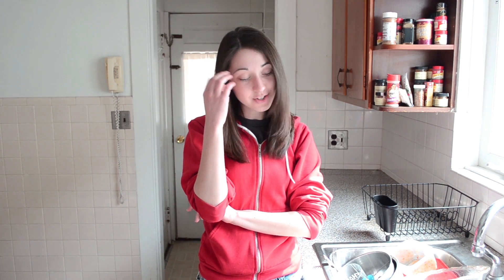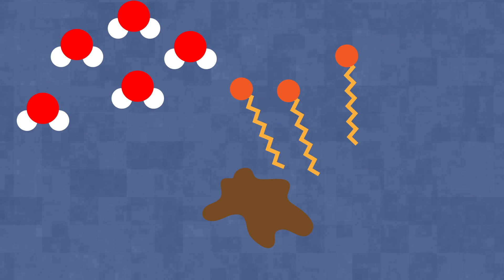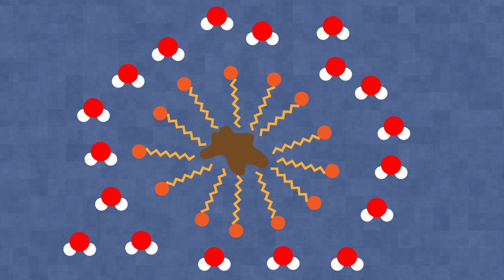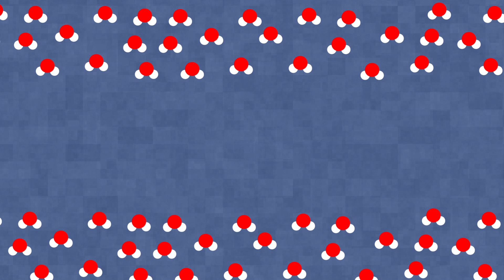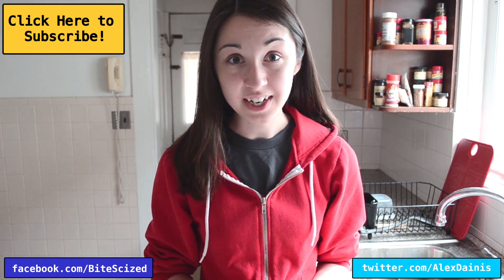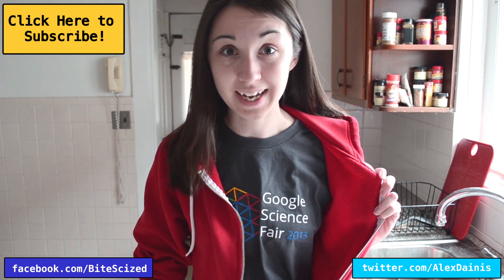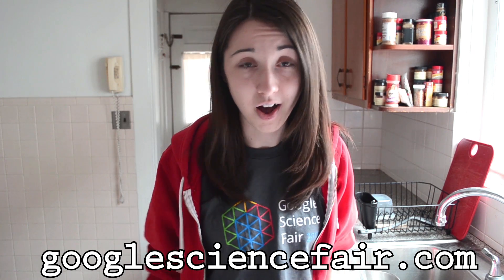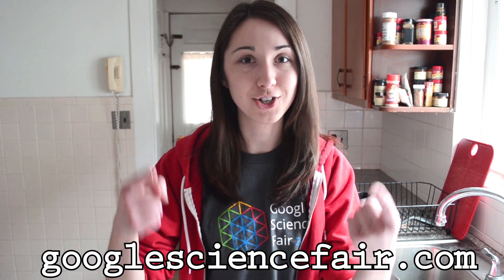Dishes and Membranes: Bite Sci-zed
How humble dish detergent relates to every one of your cells.

Sources:
This week's video was unscripted! Sources are my brain and AP Bio... There is a great TEDEd video about the subject here, though